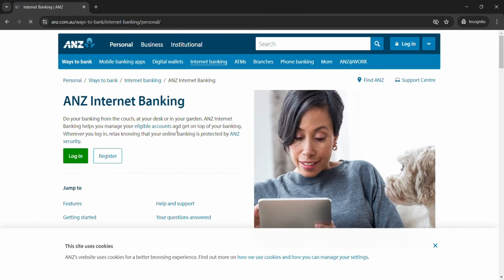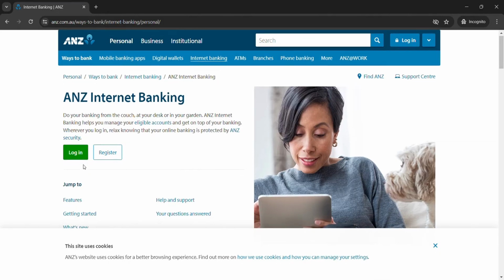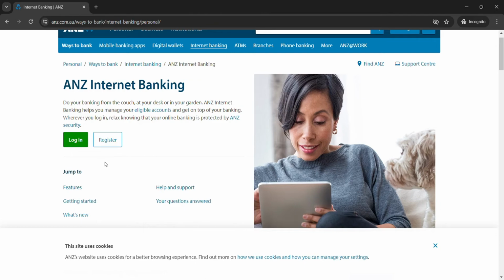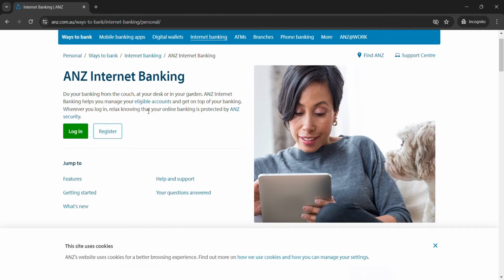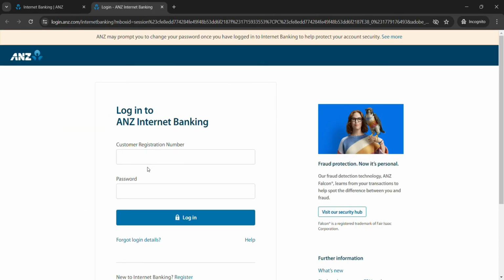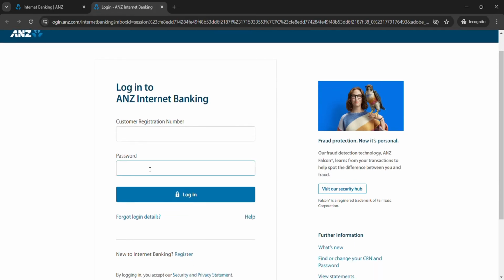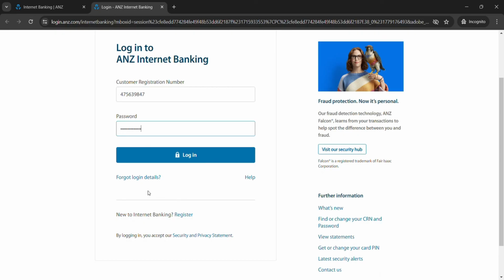How to Login to ANZ Bank Account (2024) | Sign In to ANZ Bank Account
Learn the exact steps on how to login to ANZ Bank online banking account. Make sure you watch the video till the end for better assistance on how to sign in to ANZ Bank online banking in 2023.